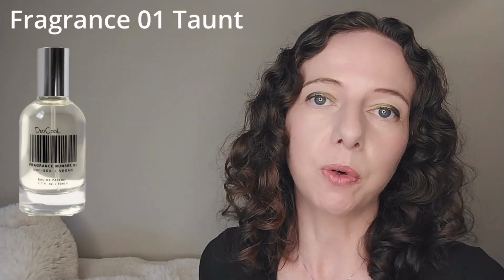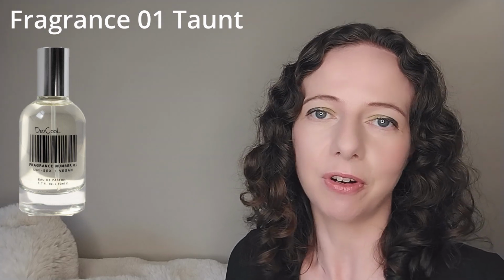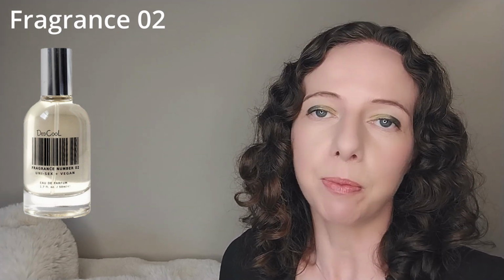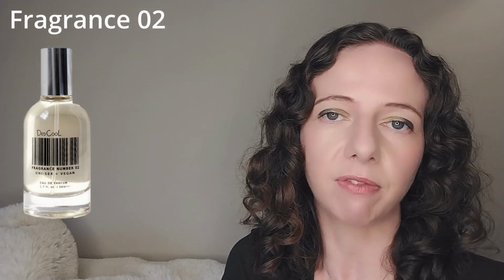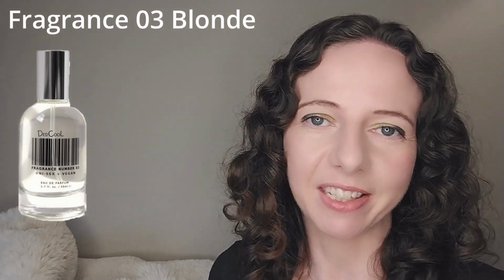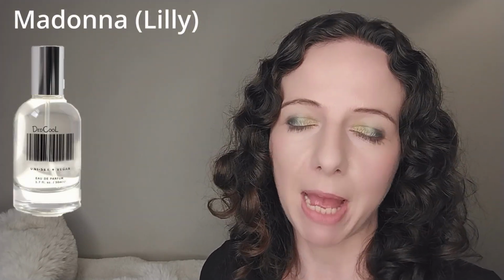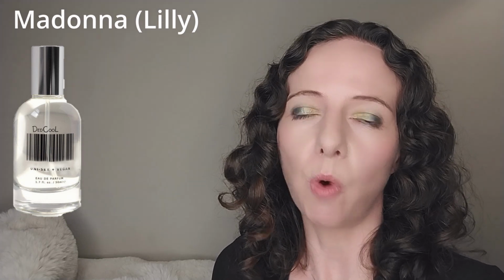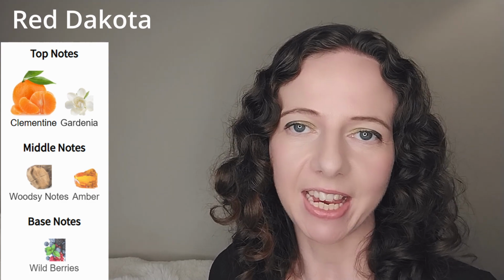Dedcool Fragrances Best Sellers Sample Set Milk Madonna Lilly Red Dakota Taunt Top 5 Perfume Reviews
Looking for a deep dive into DedCool’s most popular scents? In this video, I review all 6 fragrances from the DedCool Bestsellers Sample Set (purchased by me), including:
✨ Taunt
✨ Fragrance 02
✨ Fragrance 03 "Blonde"
✨ Red Dakota
✨ Milk
✨ Madonna Lilly

DedCool is known for its vegan, cruelty-free fragrances that blend sustainability with standout scent profiles. If you're curious about what makes their fragrances unique, this video is for you!

I break down each scent profile and tell you how each DedCool fragrance smells (top, heart, and base notes), I share my honest thoughts, and help you decide which DedCool perfume might be the right fit for your vibe. Whether you're new to "clean", genderless fragrances or a longtime fan of DedCool, this review will guide you through some of their most-loved perfumes.

I also discuss longevity, projection & performance and my personal favorites from the DedCool best sellers sample set

So what about you? Have you tried DedCool? What did you think of their fragrances?

Timestamps
1:27 Taunt
3:41 Fragrance 02
5:22 Fragrance 03 "Blonde"
6:43 Milk
8:22 Madonna Lilly
10:15 Red Dakota
11:39 Final Thoughts